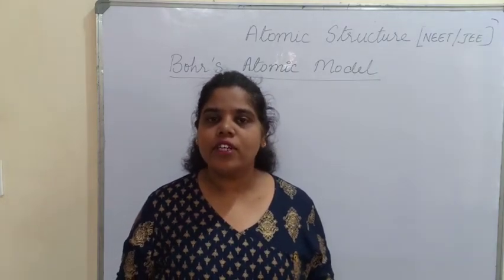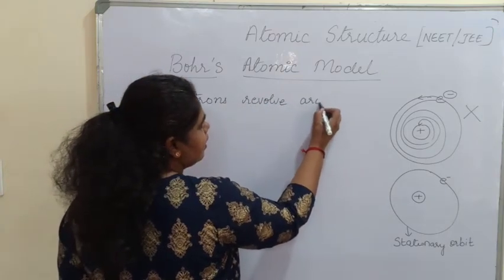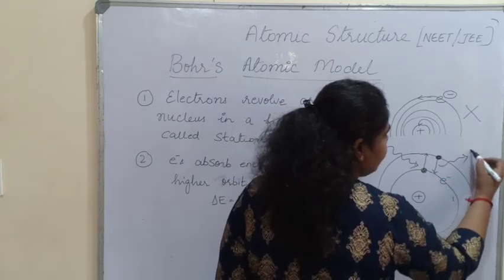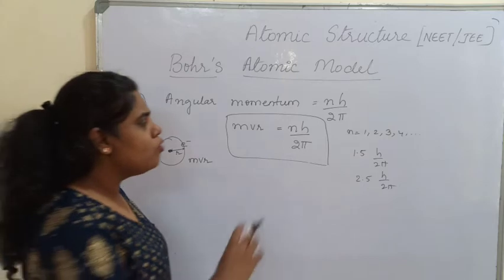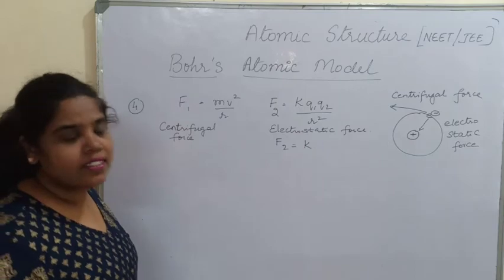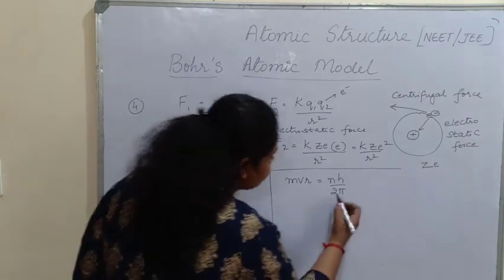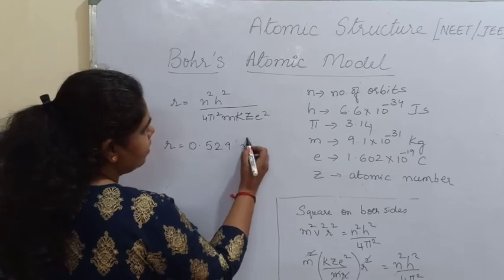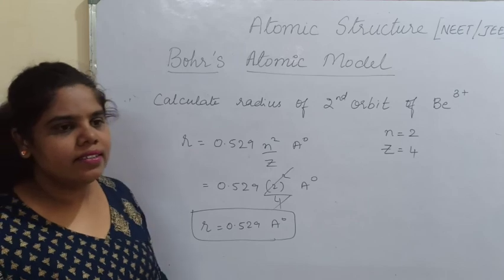Class-11 Atomic Structure|Bohr's Atomic model|Chemistry NEET|JEE|Eshwari Ma'am